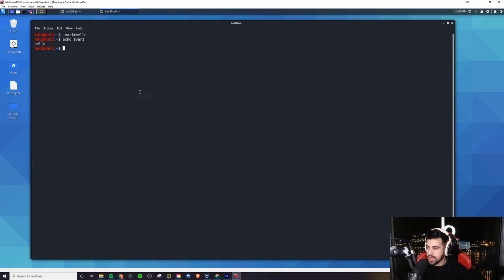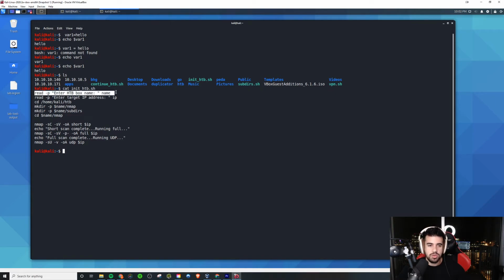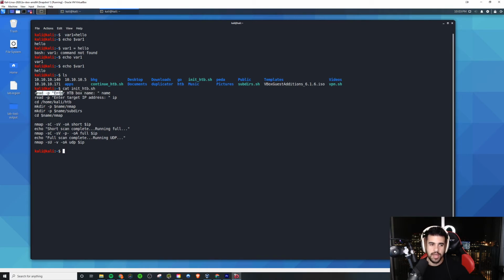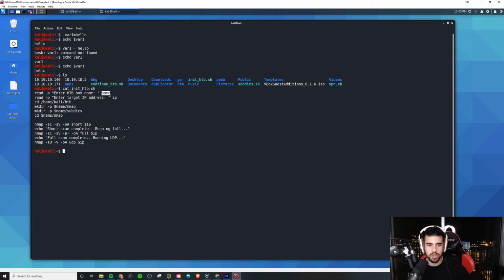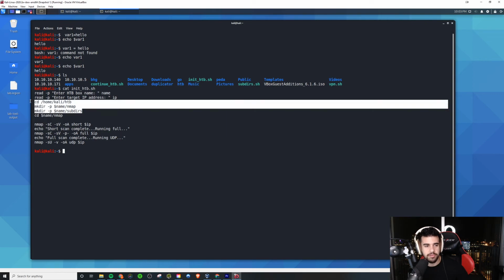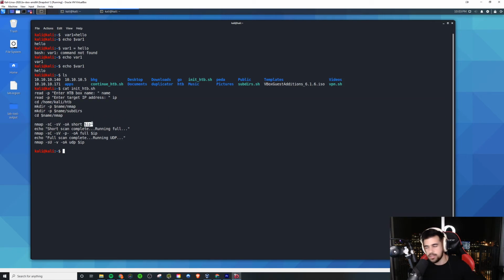Variables and the Nuances of Linux